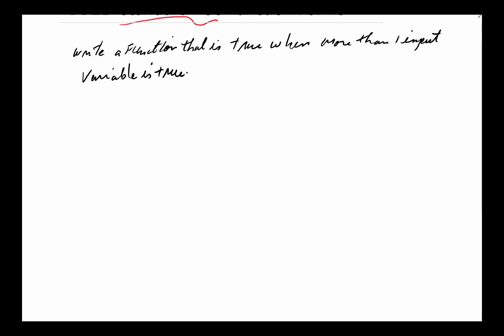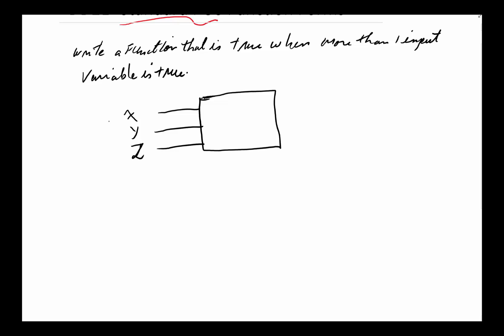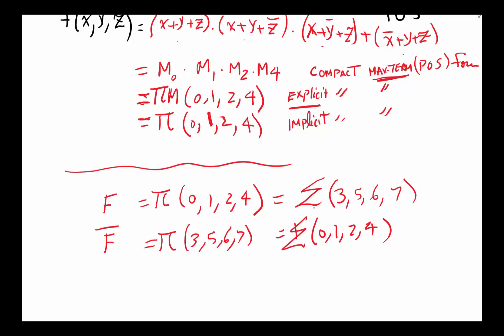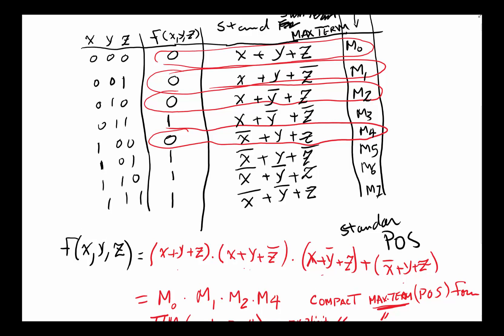DD2E Standard POS Function Forms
Writing Standard or Canonical Sum of Product Function Forms.